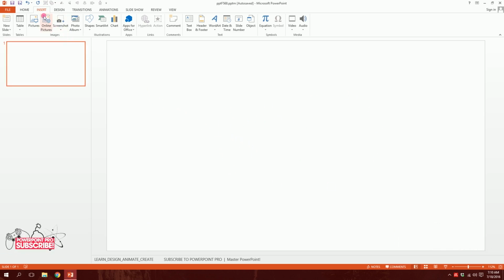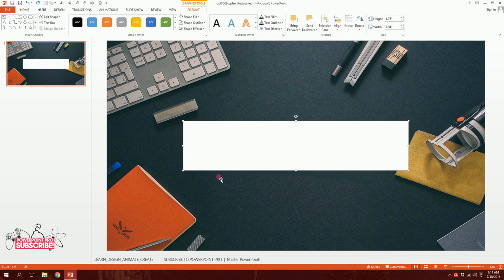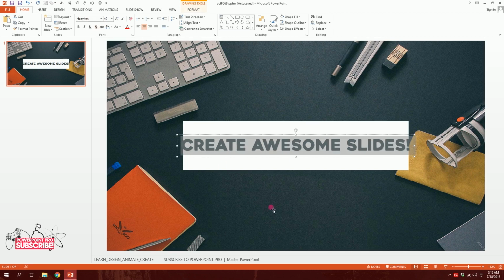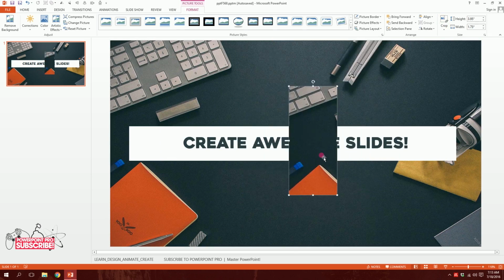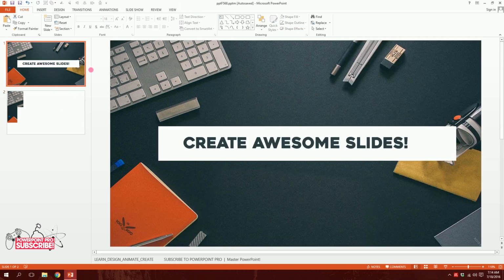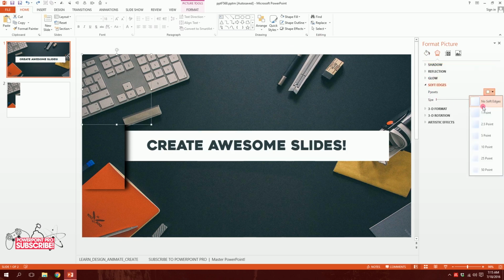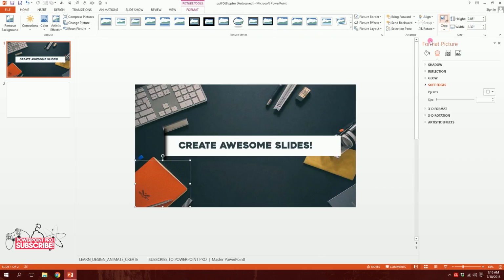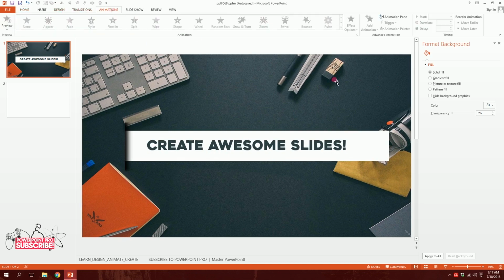Paper Cut Effect! Professional Powerpoint Slide Design! PowerPoint Pro Tutorial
Learn how to create a paper cut effect by only using microsoft powerpoint 2013 This is also part of the powerpoint best slidemaking series of Powerpoint pro!
This tutorial was done using Microsoft PowerPoint 2013 :D